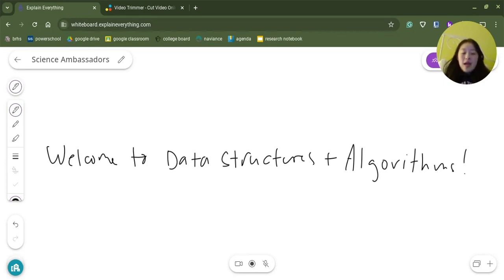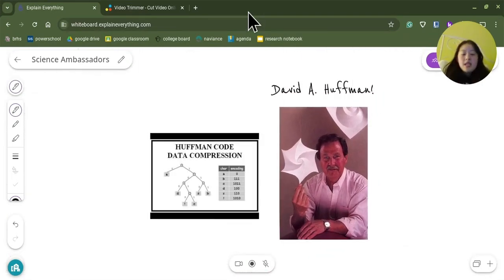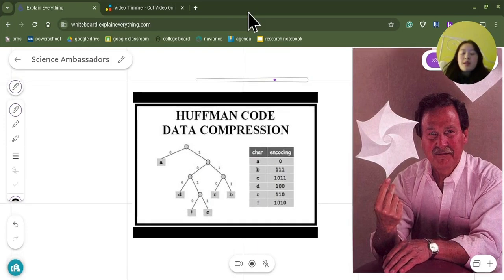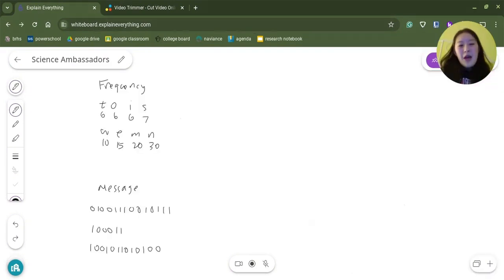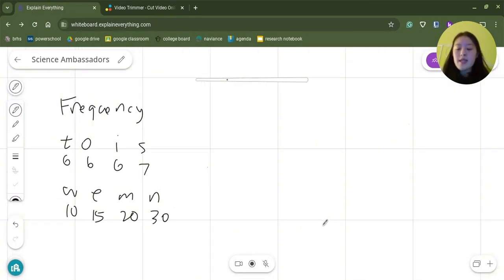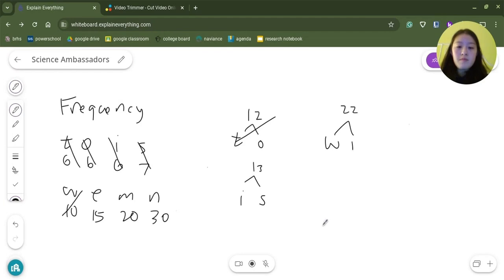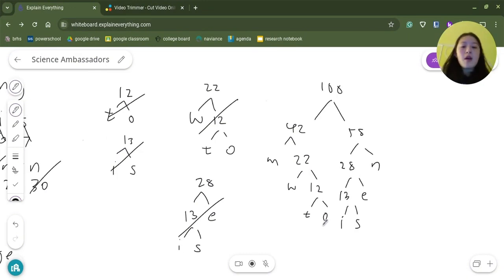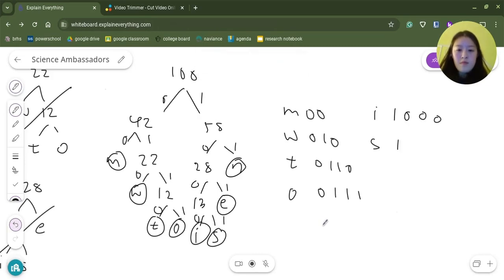Encoding and Decoding Messages!!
All of this is from my Advanced Topics in Computer Science class, which is partnered with Rutgers University teaching their CS112 Data Structures course.

Cited from the textbook Algorithms 4th Edition by Robert Sedgewick and Kevin Wayne.